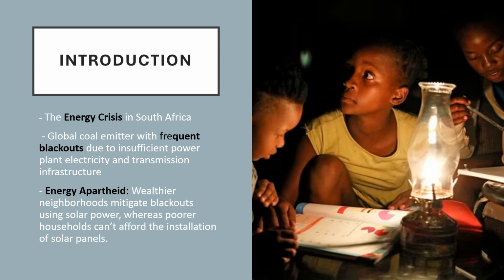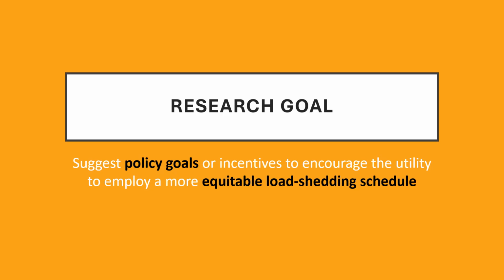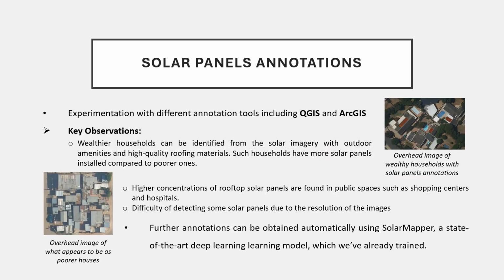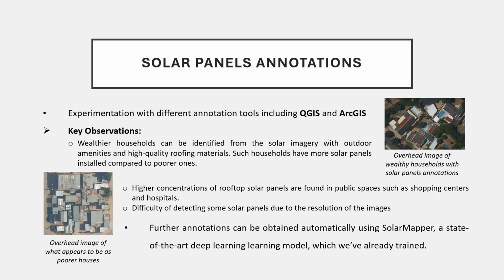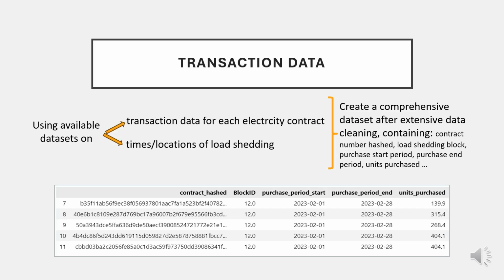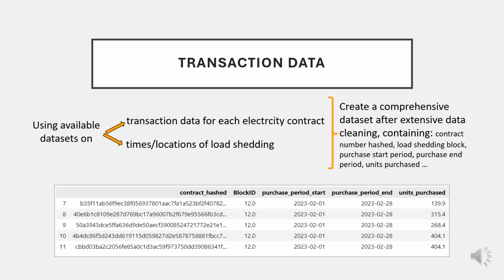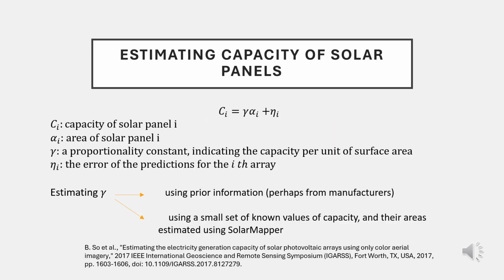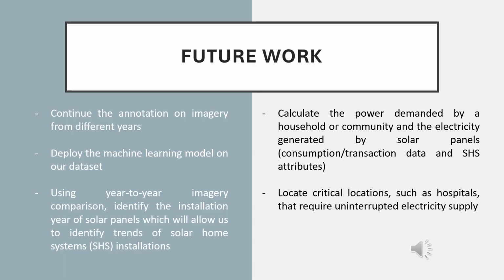Data+/Climate+ 2024: Energy transition during energy crisis: Cape Town's experience